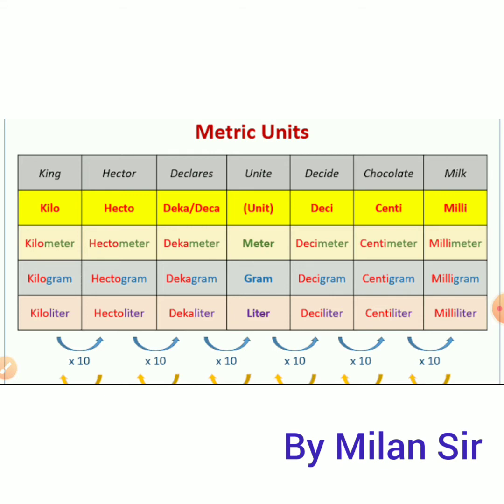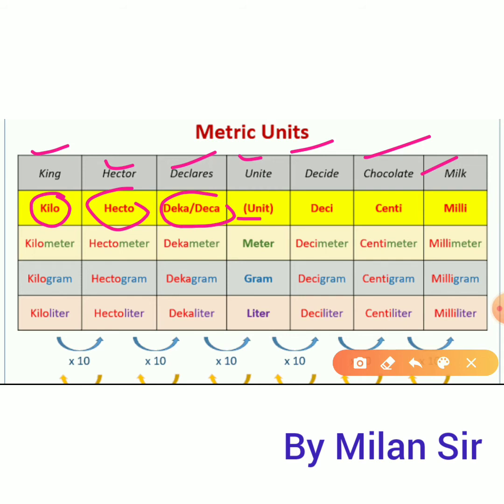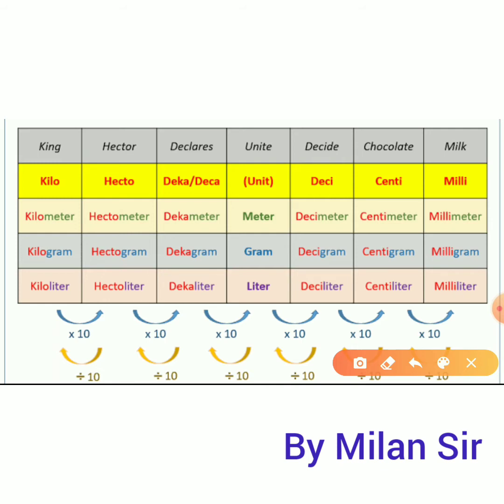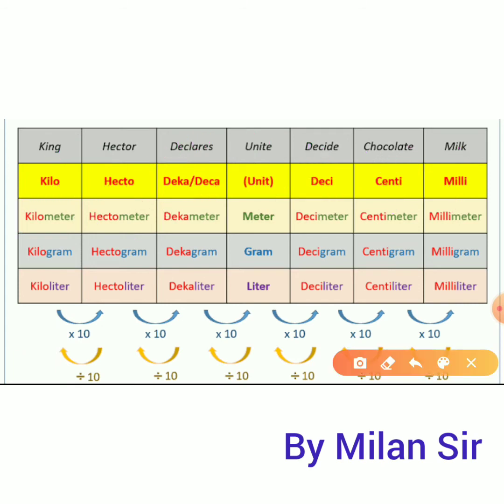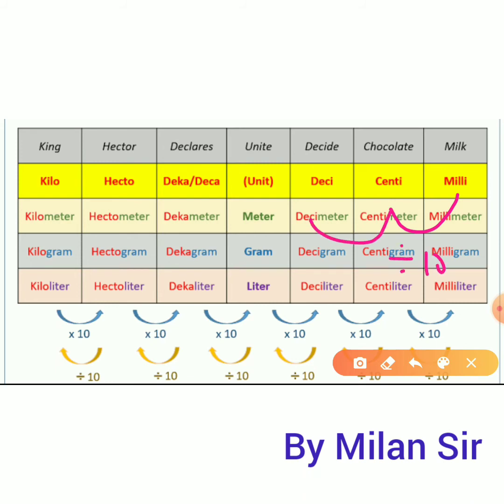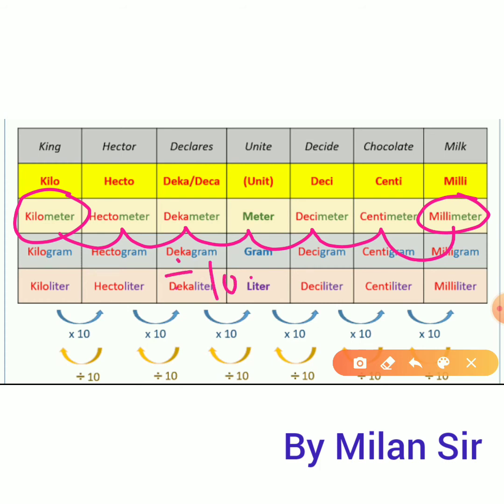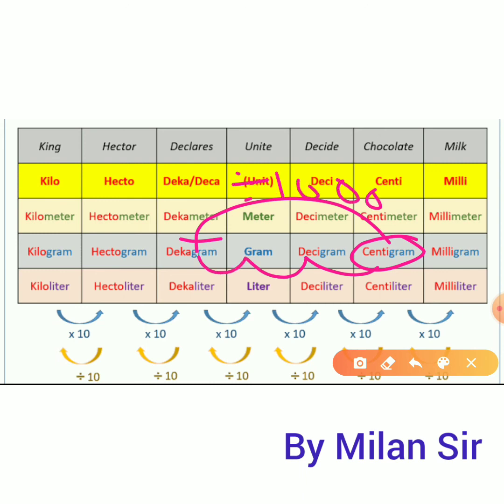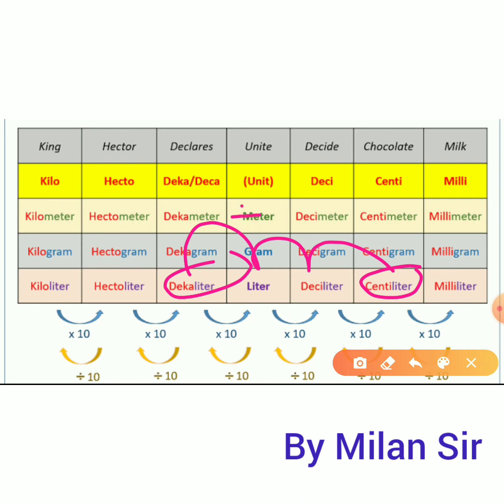NCERT Class 7 || Maths || Fractions and Decimals || Metric Units || Part 22